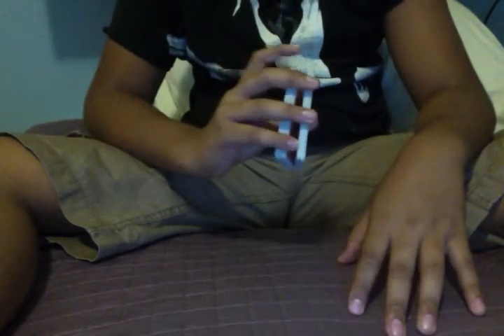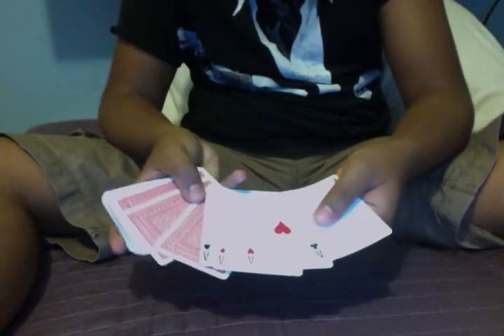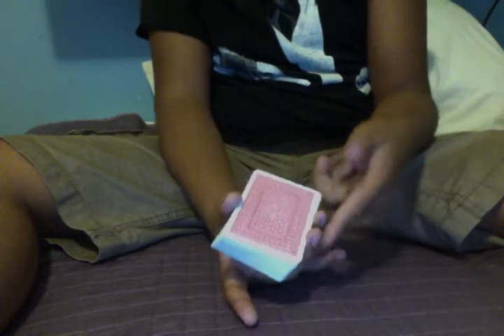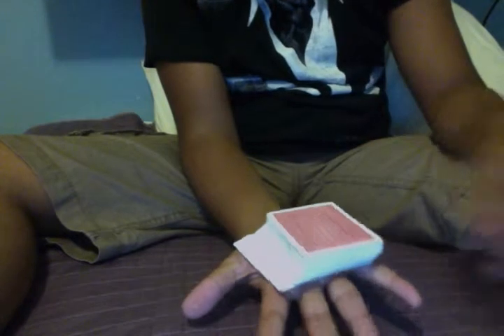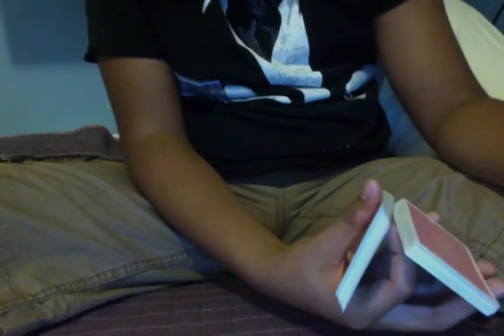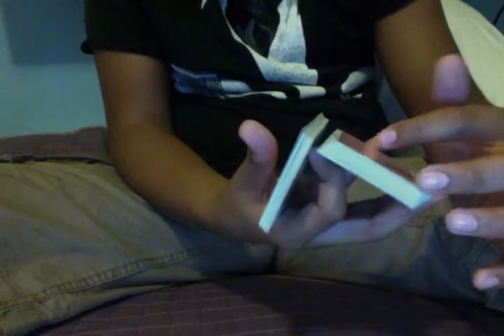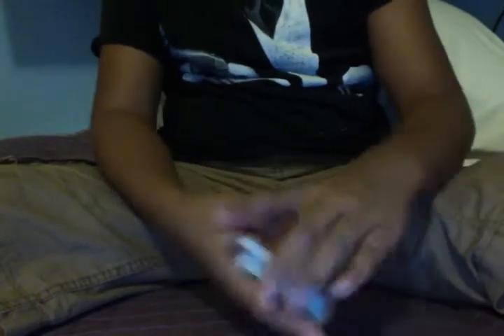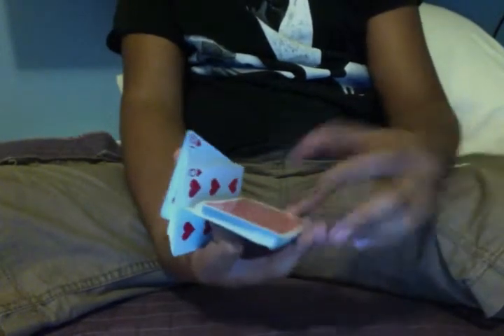Cards for Beginners: False Cuts, Mechanic, and Cuts Part 1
A video just about me showing how i started magic and what i learned and need to know to get the hang of it Most of You will start off like this two